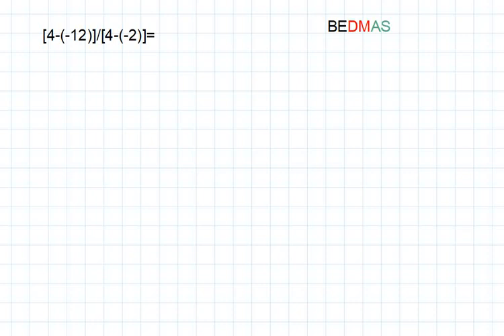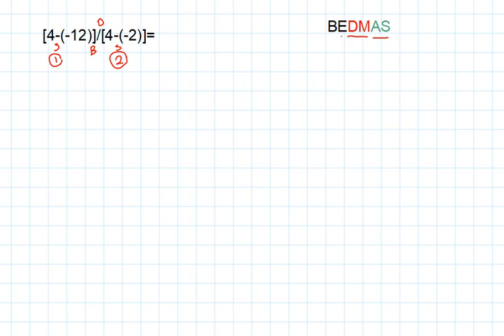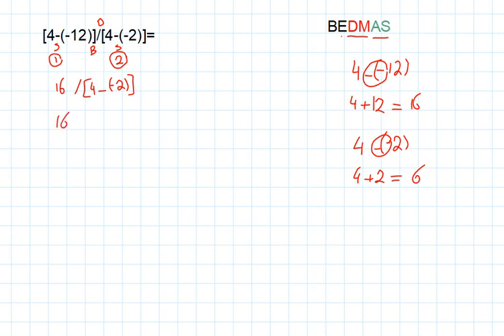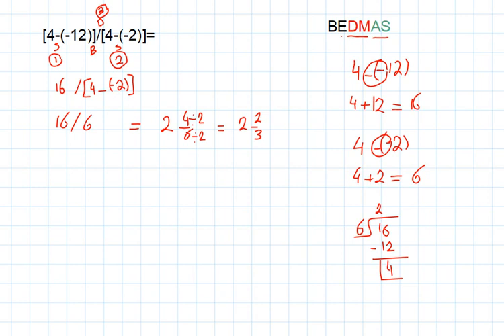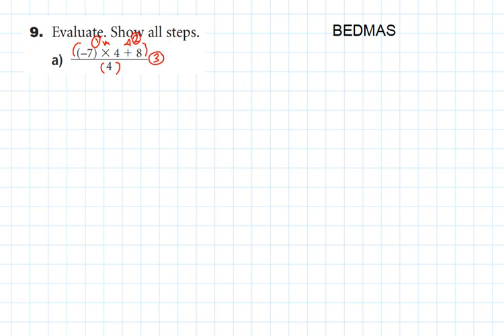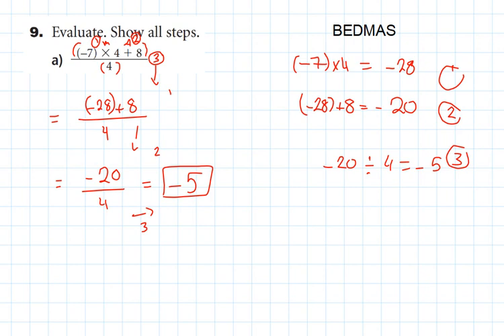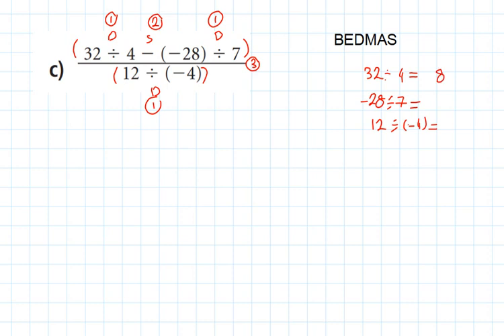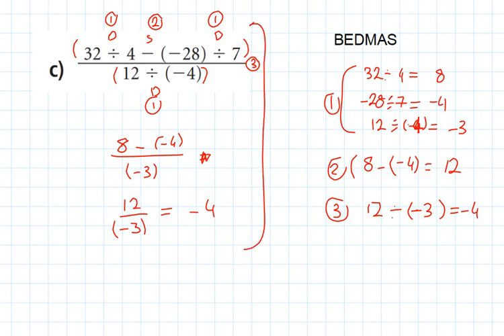ORDER OF OPERATIONS INTEGERS